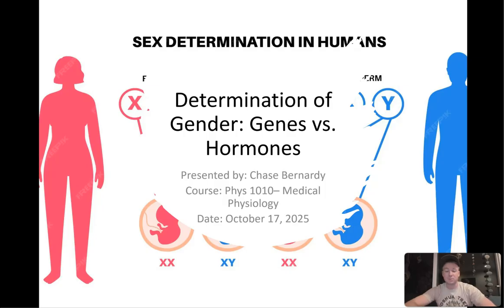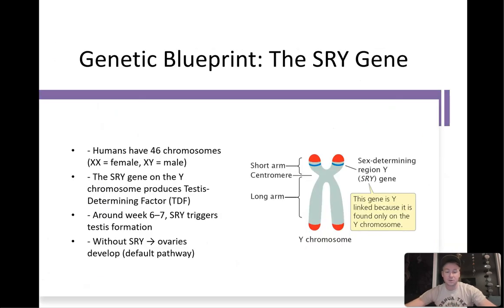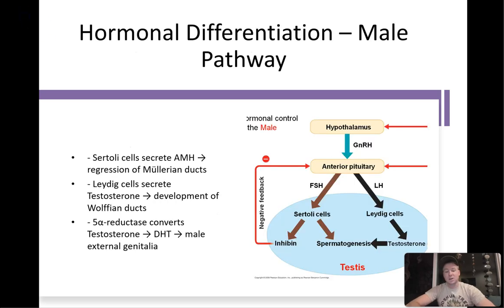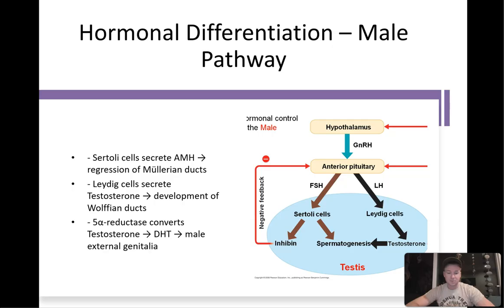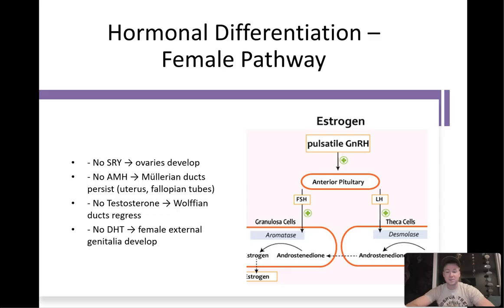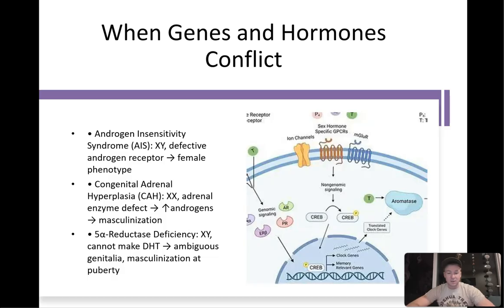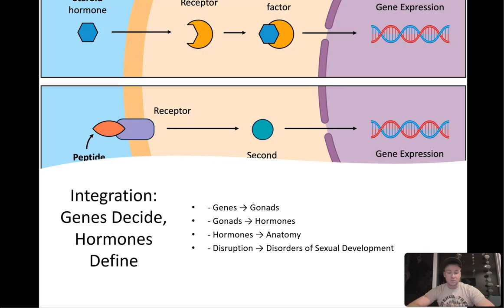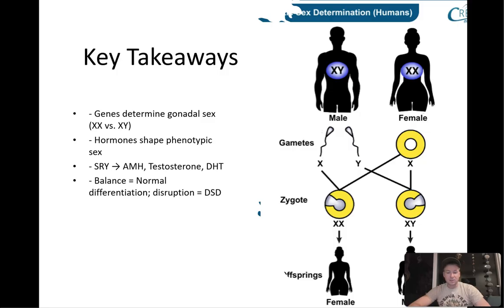Med Phys Final Project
Sex Differentiation